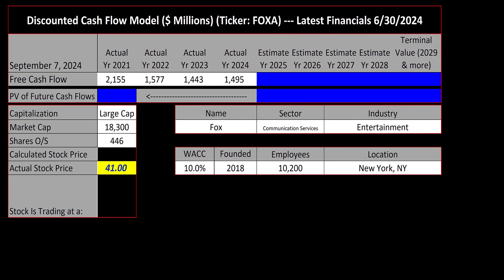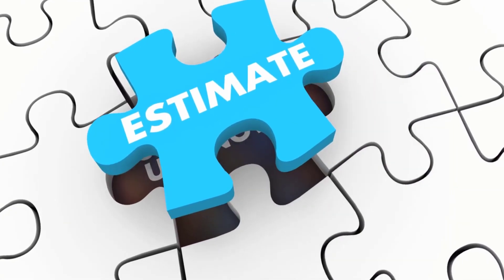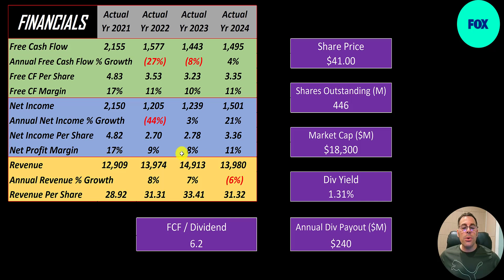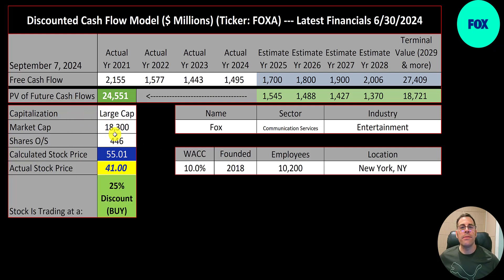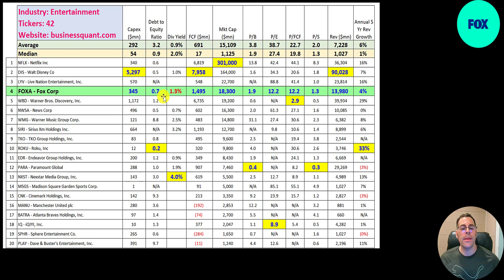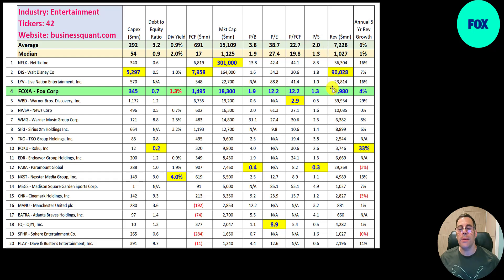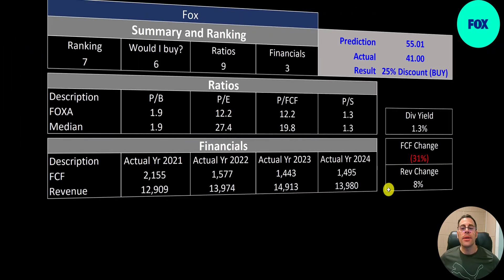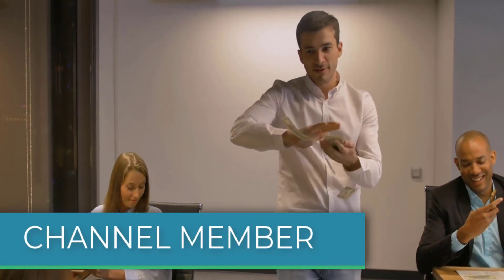I Spent 30 Days Analyzing FOX Stock Financials Here's What I Found --- $FOXA